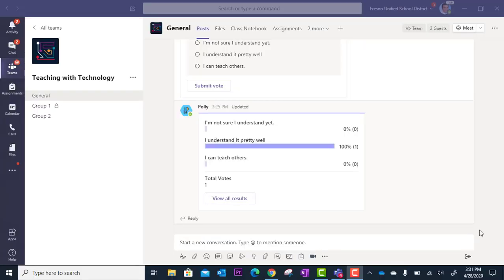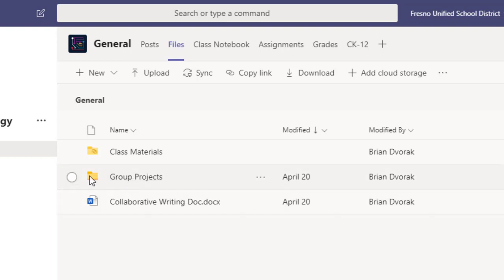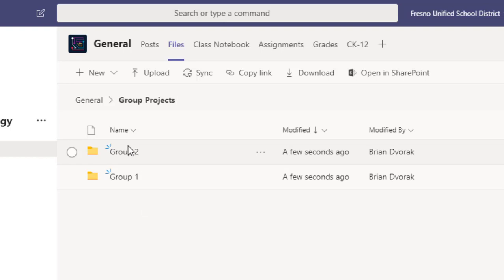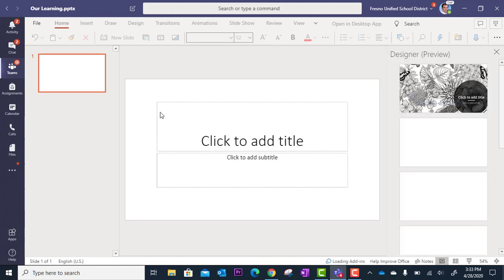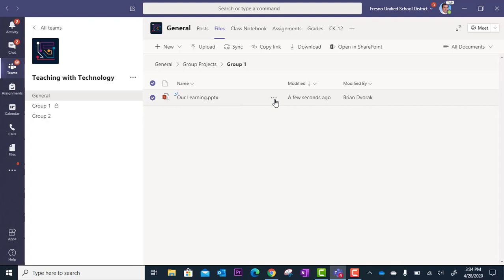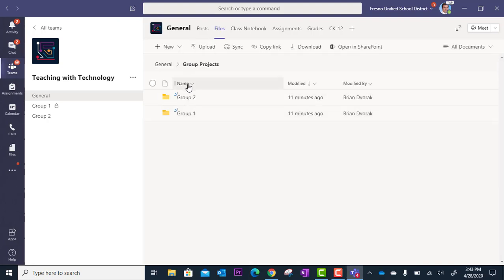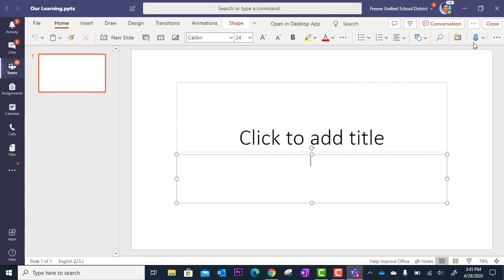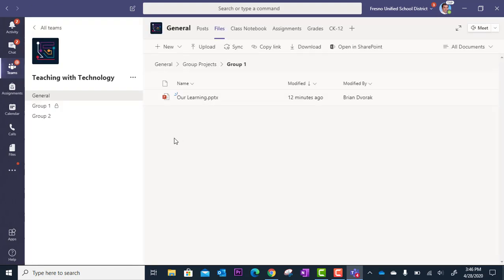Teams - Setup Collaborative Files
Learn how to setup collaborative files for group projects in Microsoft Teams.